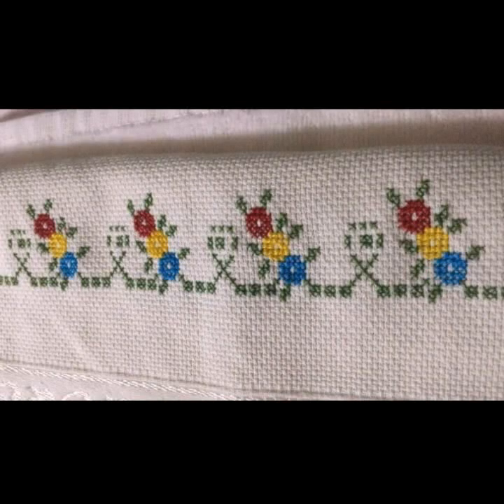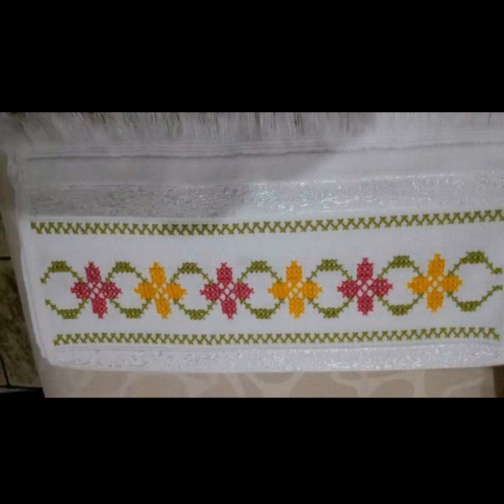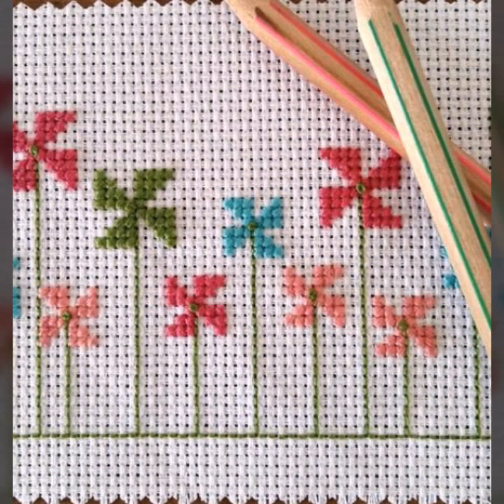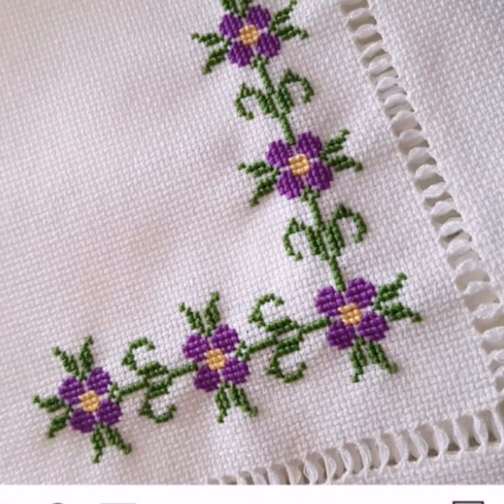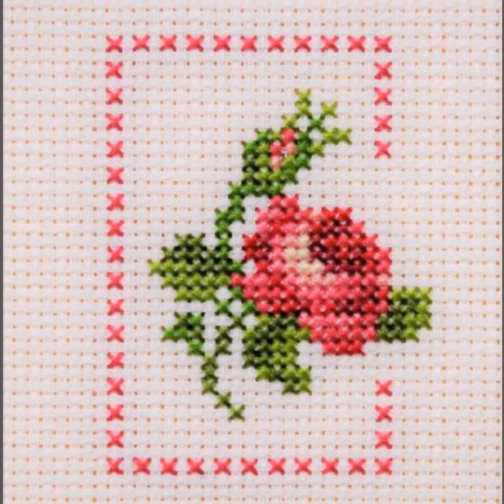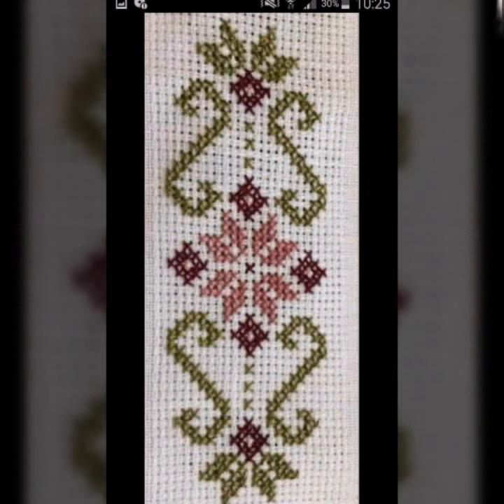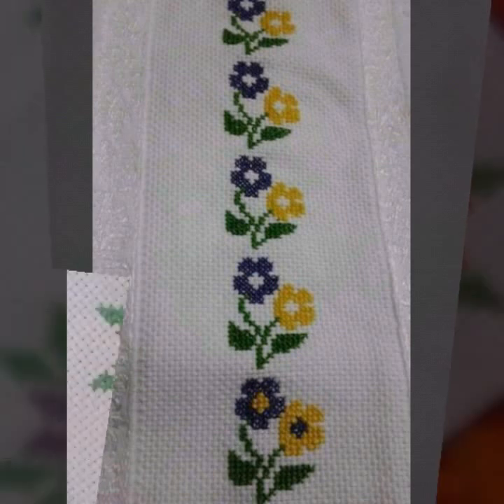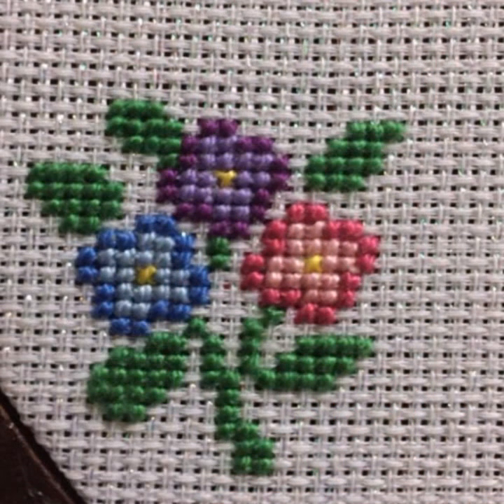Awesome stunning cross ❌ stitch embroidery popup window ideas